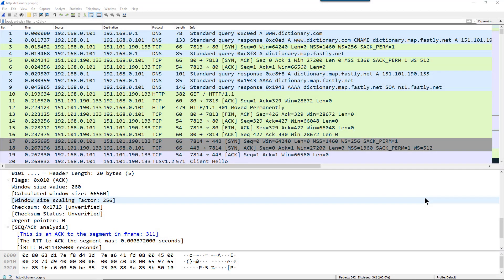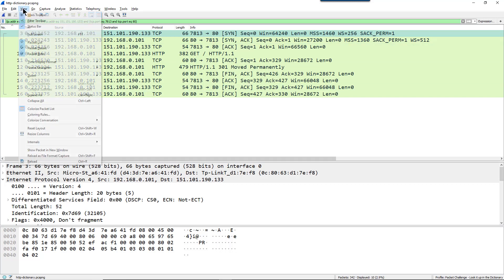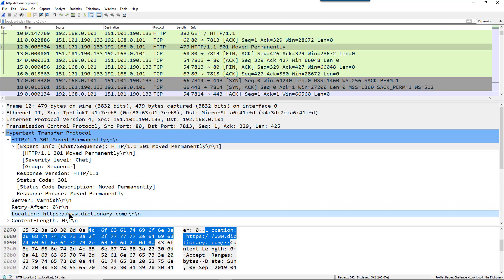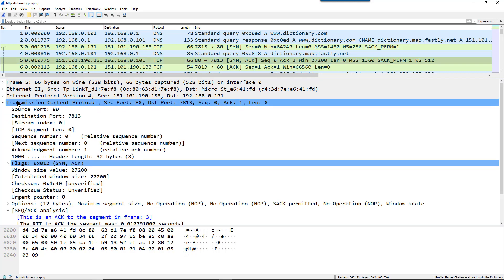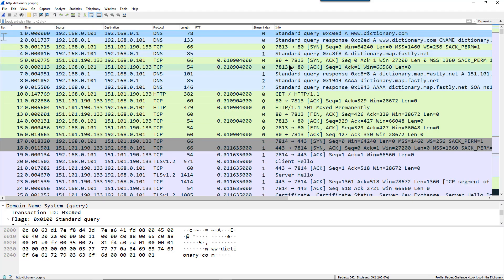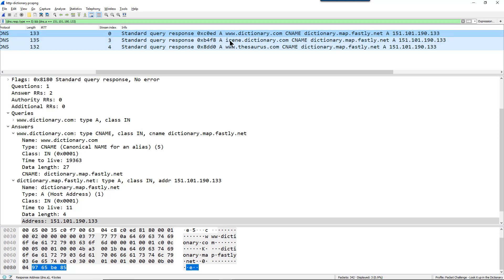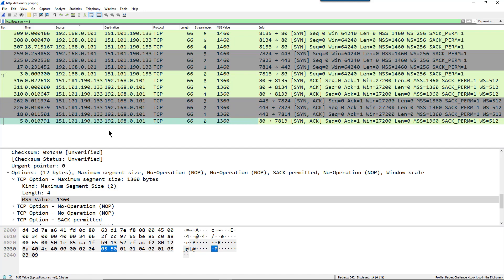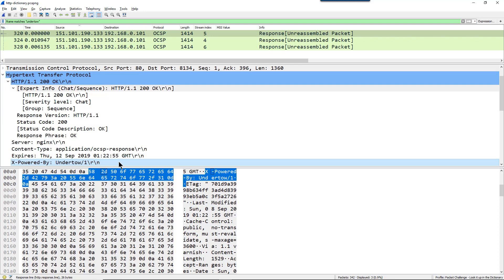Packet Challenge Answer: Look it up in the Dictionary [100119]